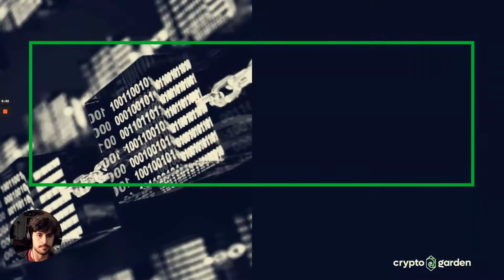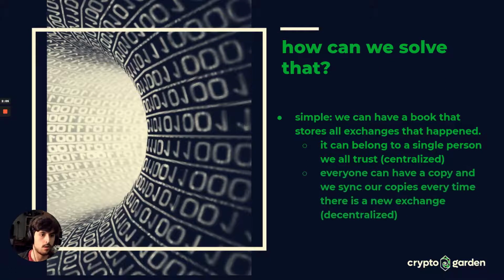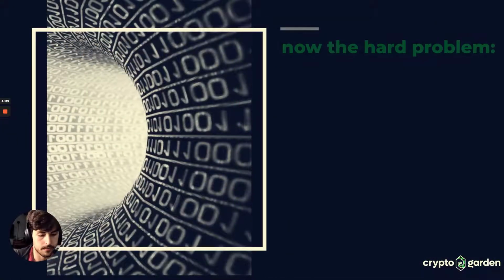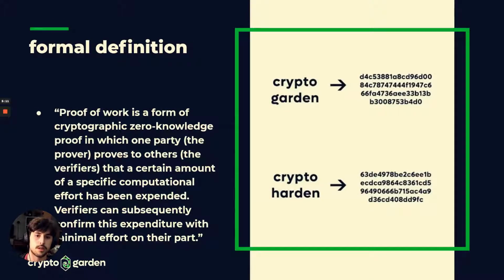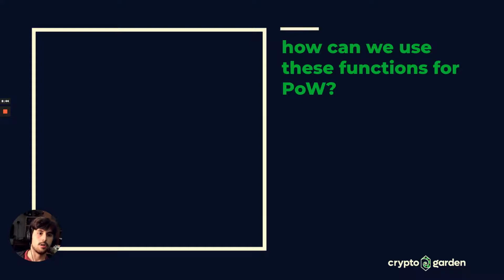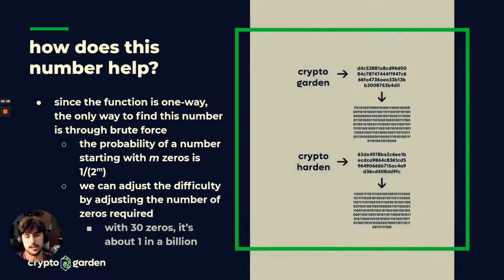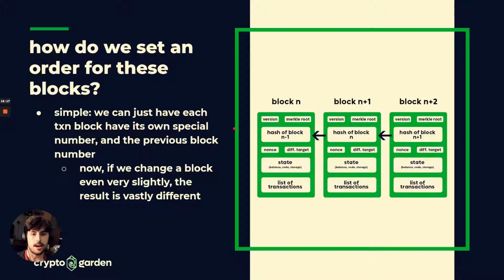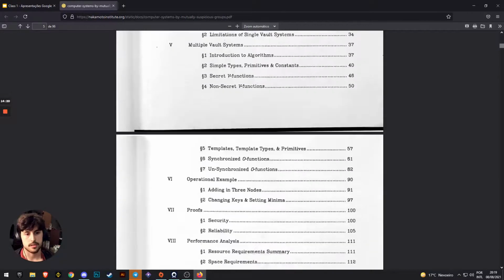Tchello School - Blockchain Basics Part 1